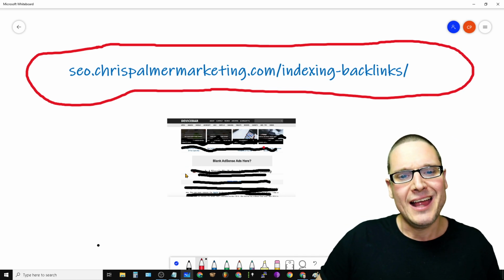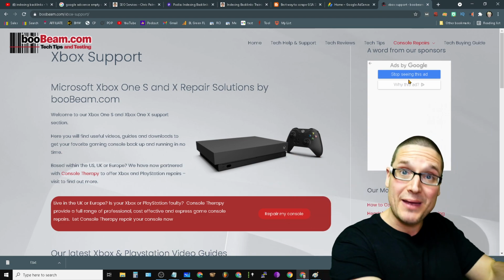Indexing Backlinks 2021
This video learn how to index backlinks in 2021 by utilizing an effective backlink indexing method that is so simple yet effective.

I will walk you through step-by-step on how to utilize a very simple yet effective technique for indexation of your web pages. All you will need in order to utilize the backlink indexing strategy showcased in today's video is a active website that actually has content on it. Along with having an active website you will need and sign up for an AdSense account.

You will need to then place and AdSense code within the source code on your website. After you have a active website and an AdSense account and you have placed the code you .will then weed for a crawl of your website which will then display an ad or a banner on the page that the code is installed on.

In order for an AdSense ad to be displayed Google has to crawl and guarantee the quality of the site that the code is on.

Furthermore the page that you have your AdSense code on along with any pages that your linked to end up getting indexed by Google.

If you have any future questions related to backlink indexing or any other search engine optimization questions feel free to go ahead and ask below I'll be happy to help you out.

30 W Broad St fl2
Tamaqua PA 18252